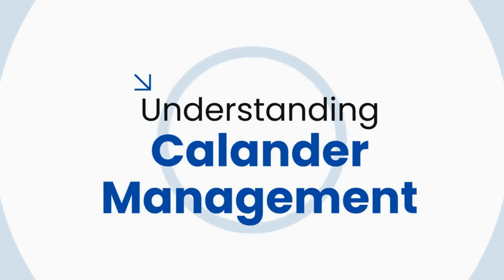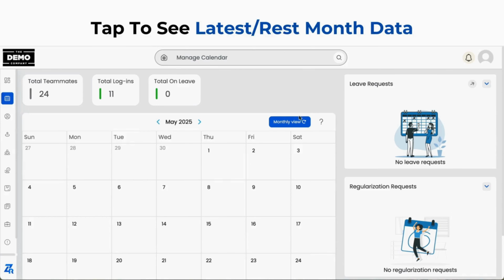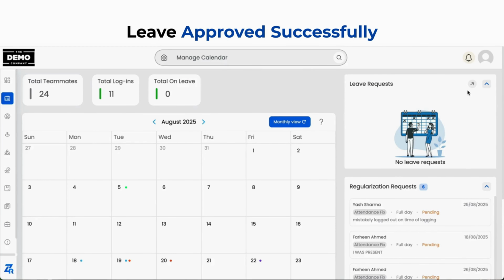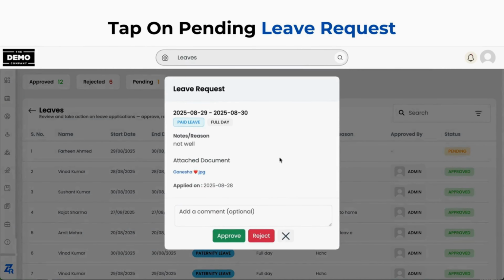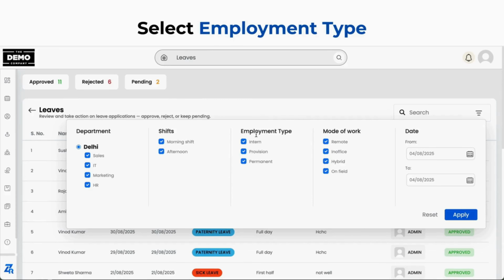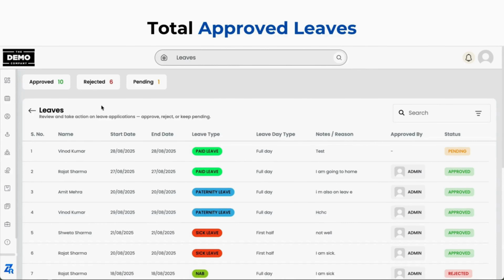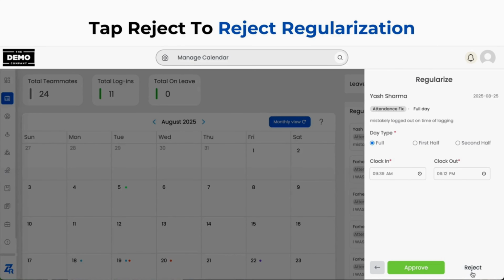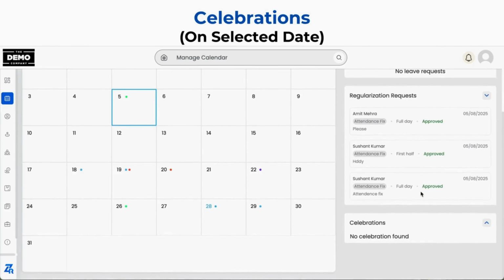Calendar Management Secrets for HR Success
Welcome to ZFour HRMS Training!
In this video, we’ll walk you through the Calendar module (Admin side) where you can efficiently manage and track all important events, celebrations, and schedules. As an Admin, you’ll learn how to:

✅ View and manage company-wide events
✅ Add, edit, or delete calendar entries
✅ Track birthdays, work anniversaries, and holidays
✅ Keep employees updated with important dates

The Calendar feature in ZFour HRMS makes it simple to organize workplace events and ensure smooth communication across your team.

👉 Watch till the end for a complete step-by-step guide.